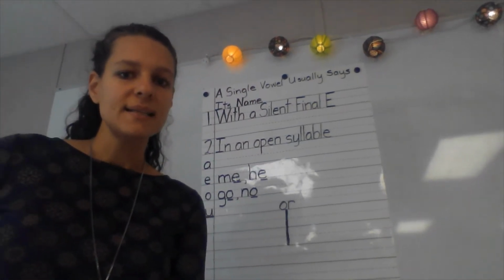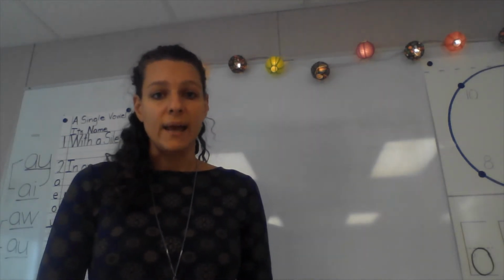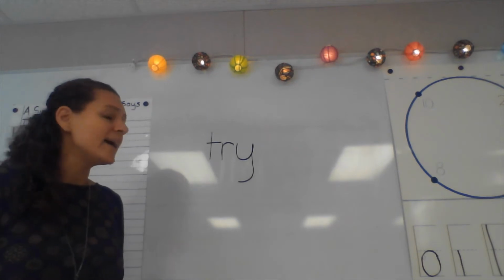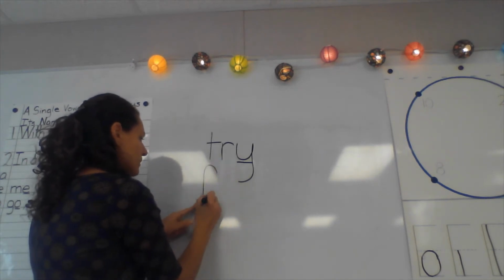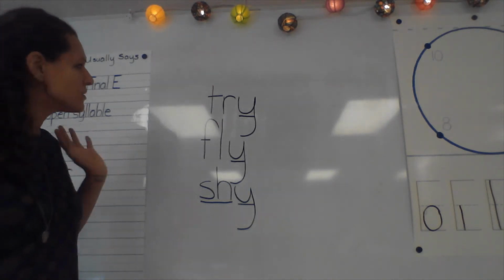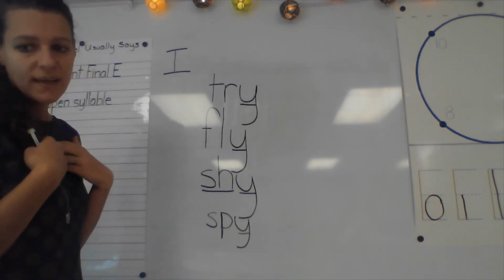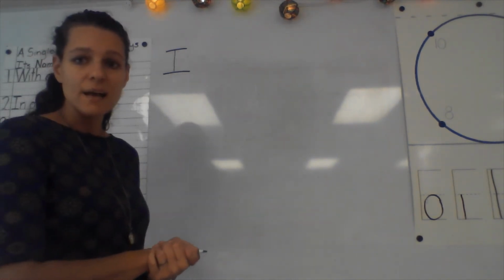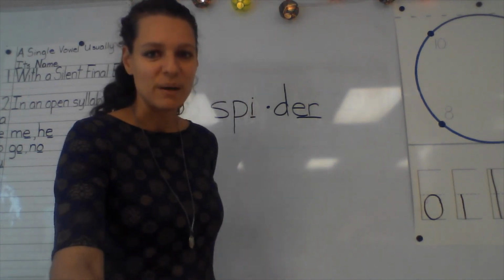Open syllables - less consistent vowels